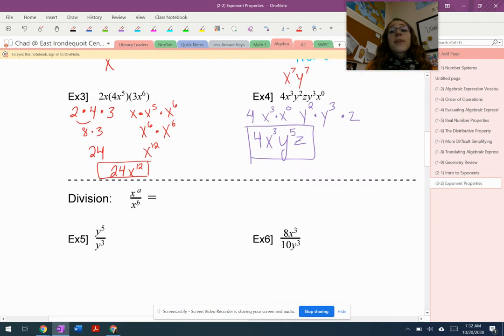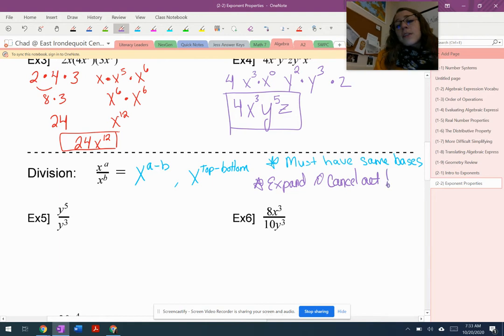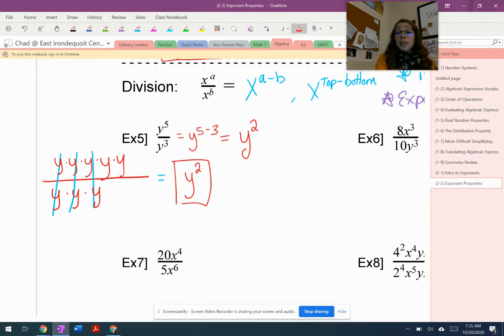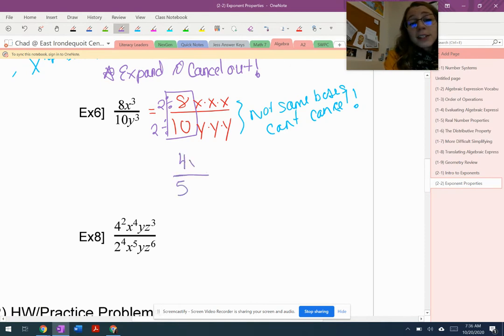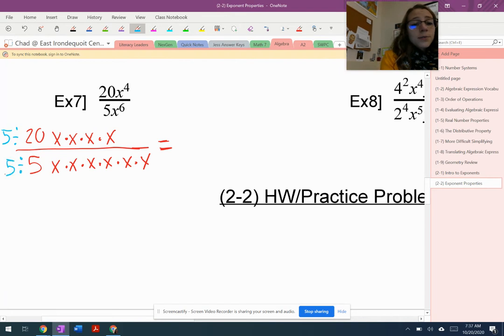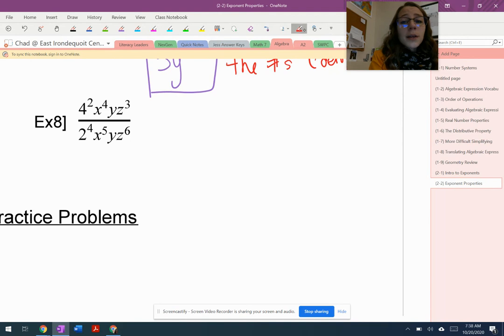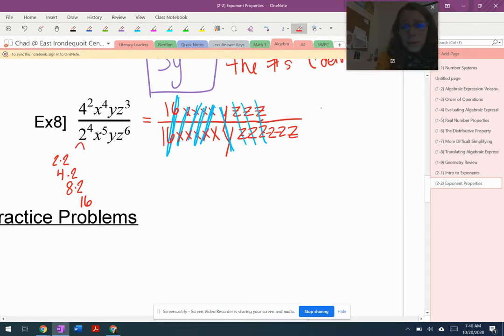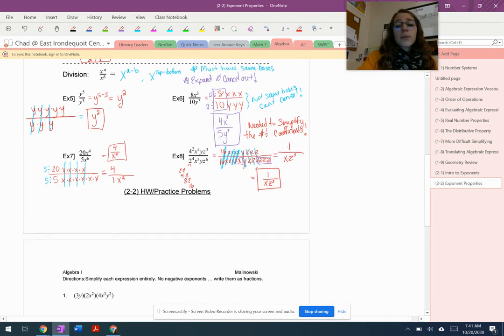Alg Notes (2-2) Ex's 5-8